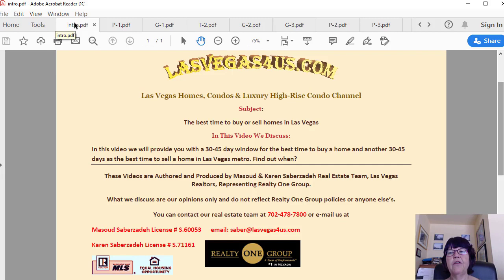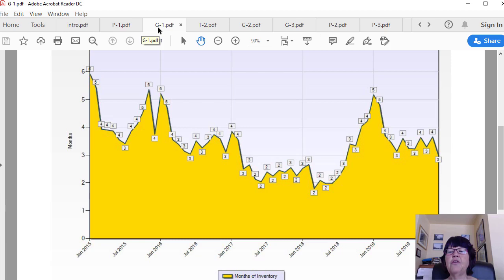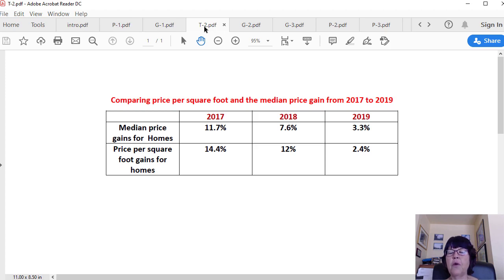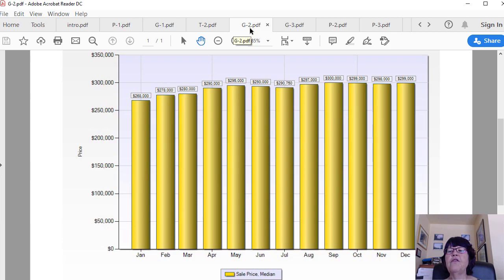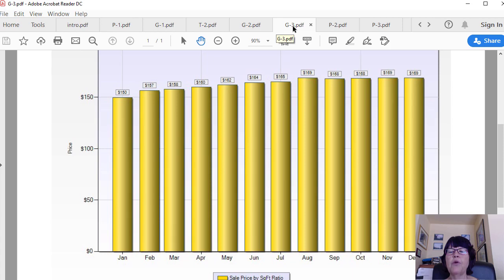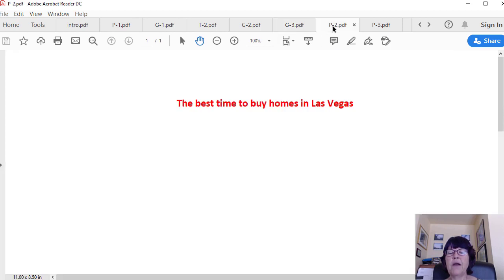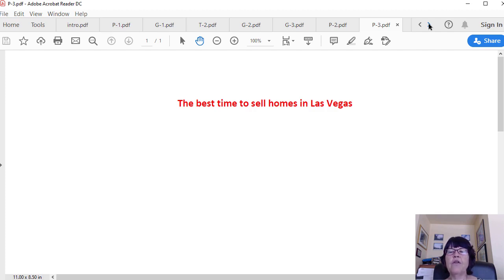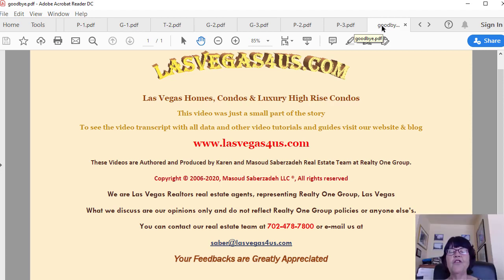The Best Time To Buy Or Sell Homes In Las Vegas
The best time to buy homes in Las Vegas is a 30-45 days window every year. Similarly there is a 30-45 day window as the best time to sell homes in Las Vegas as well. We will show when the months of listing inventory shows supply and demand in real estate is maximized. And when the median price and price per square foot of homes peak and bottom.
The best time to buy homes is when the months of listing inventory is minimized and median and price per square foot of home peak. And the best time to sell homes is when the opposite happens. We will show you exactly when it is.
Please find the blog post with all embedded charts here
Call Masoud or Karen, Realtors, Realty One Group